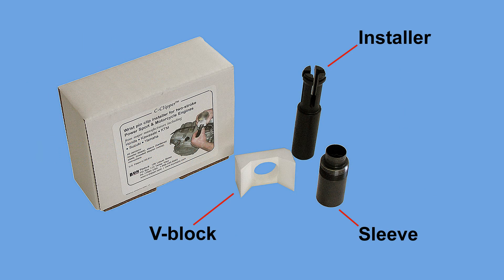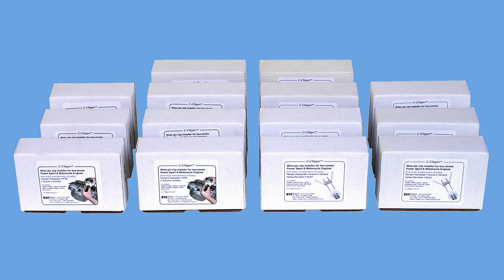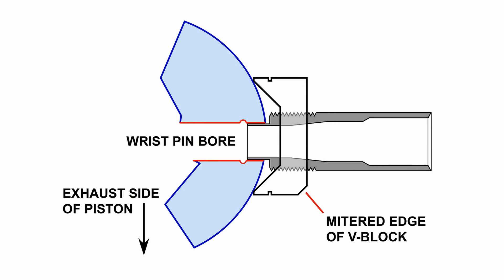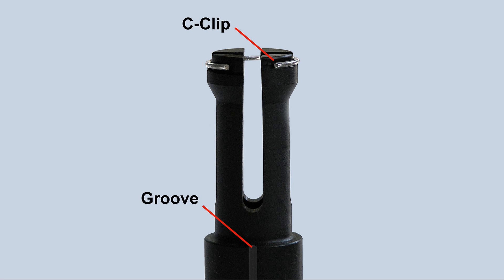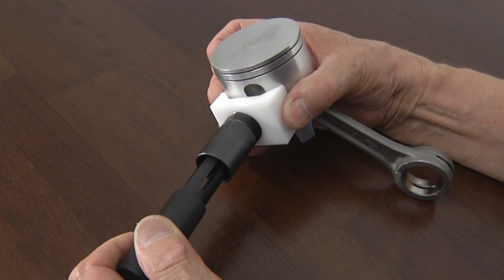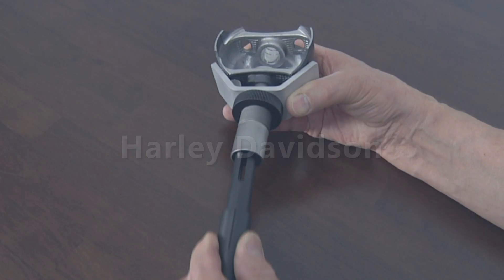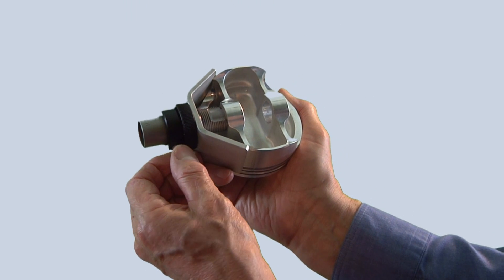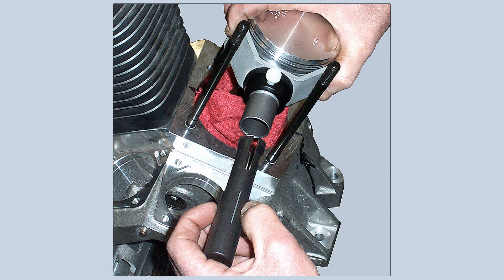Bux Tools Wrist Pin Clip Installer For Pistons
BUX Tools video introducing a unique tool for the engine rebuilder; shows how the C-Clipper installs piston wrist pin clips in performance engines from all manufacturers including Harley-Davidson